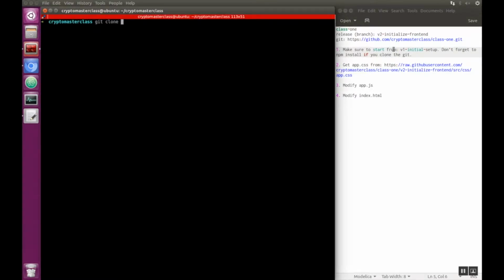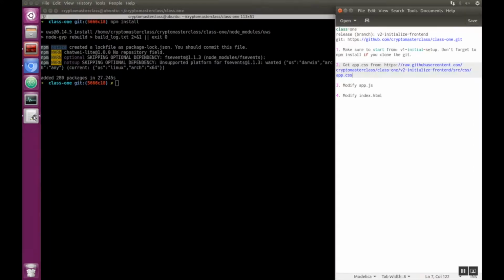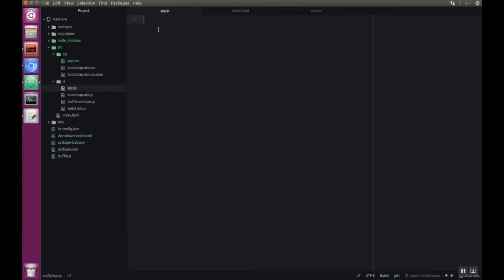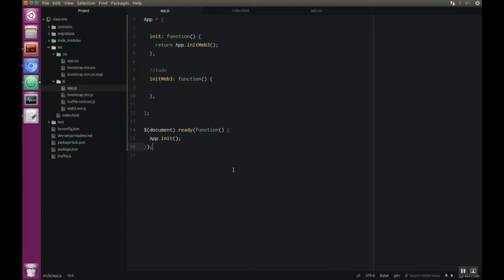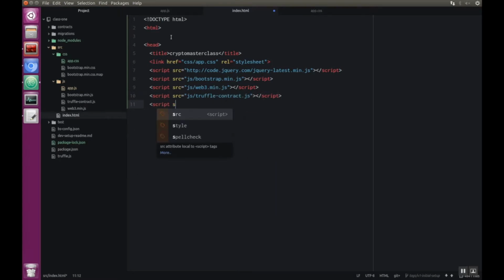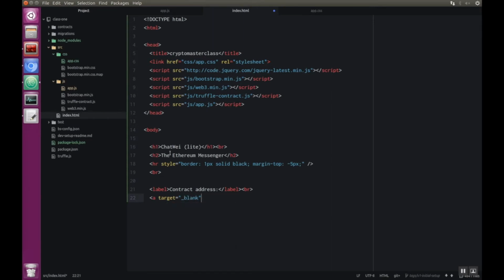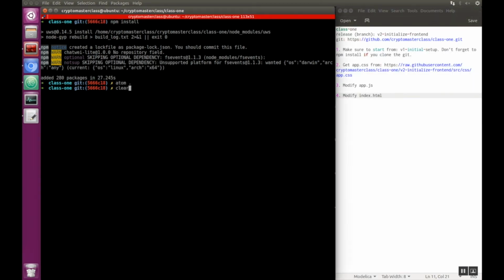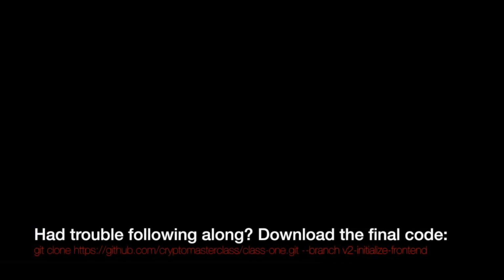Build an Ethereum dApp from scratch: Part4 - Begin coding our homepage